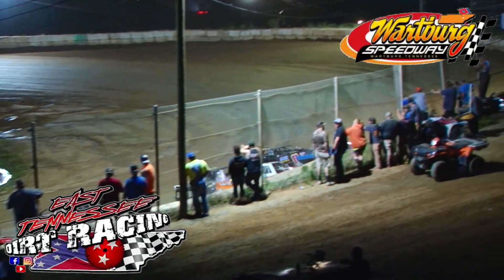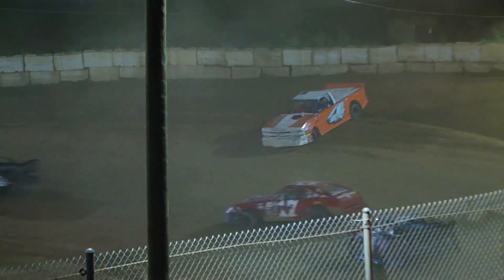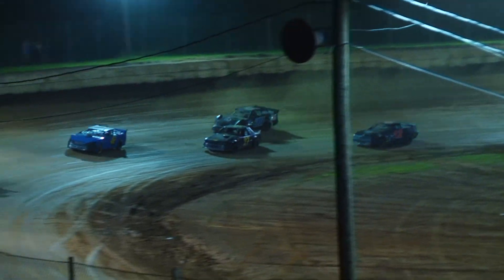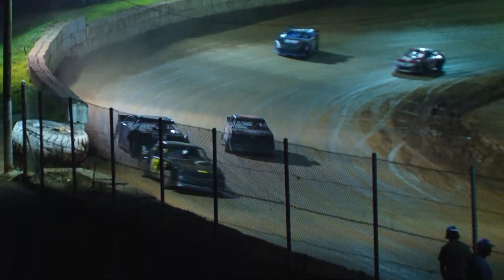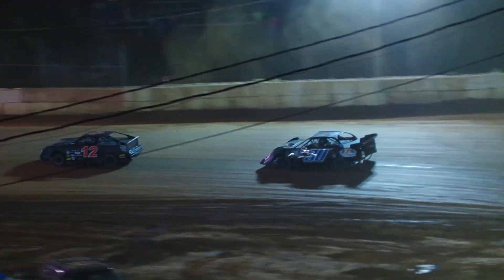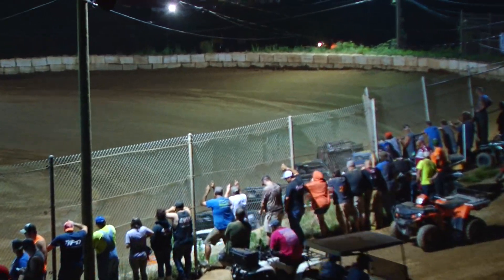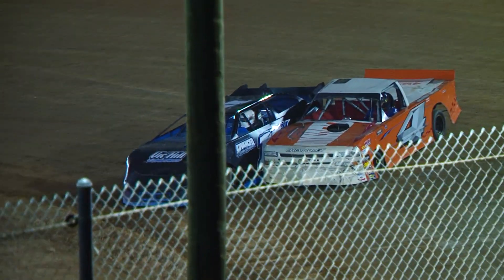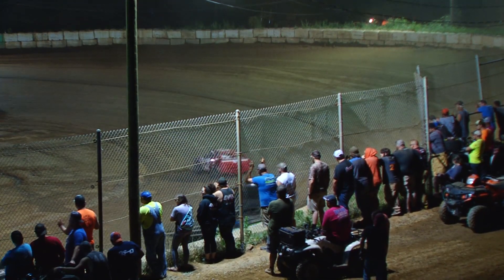Pony @ Wartburg | Feature (7-3-19)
Pony @ Wartburg Speedway | Feature (7-3-19)